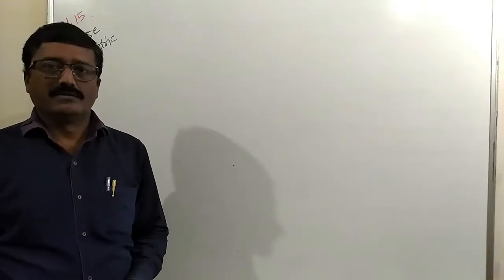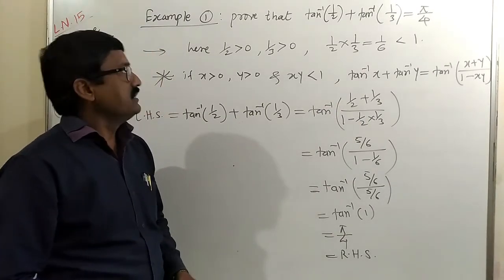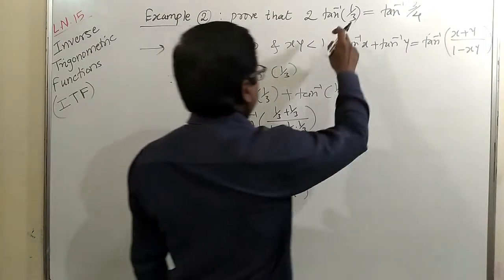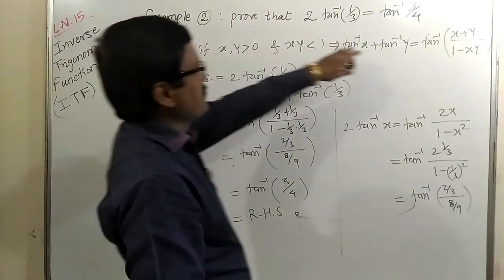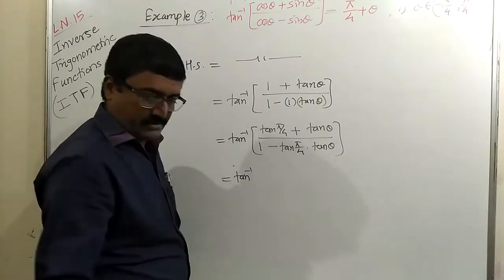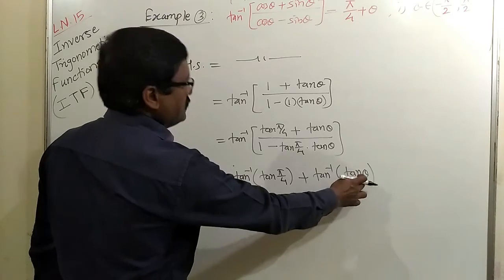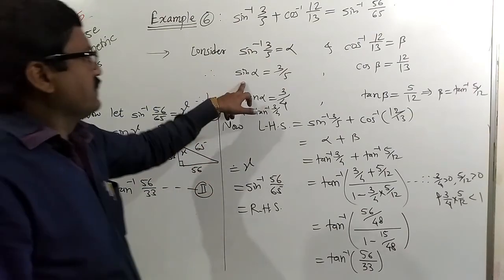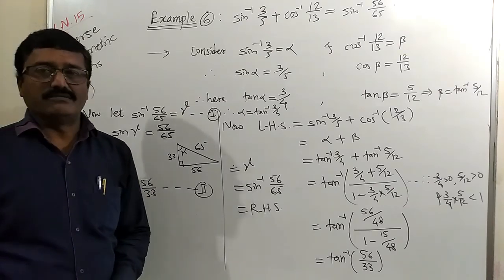TRIGONOMETRIC FUNCTIONS # lecture No 15# EXAMPLES ON INVERSE TRIGONOMETRIC FUNCTIONS # By VLS Maths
This video is from VITTHAL SAKUNDE MATHS E-CLASS for the students of mathematics (12 science), who have keen interest in solving examples on INVERSE TRIGONOMETRIC FUNCTIONS.